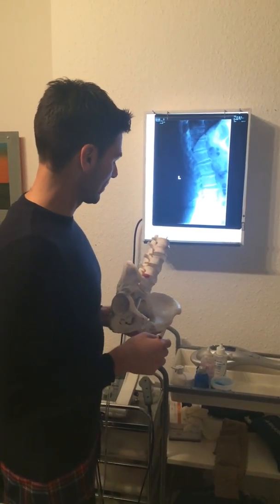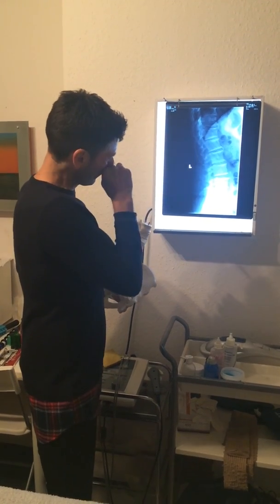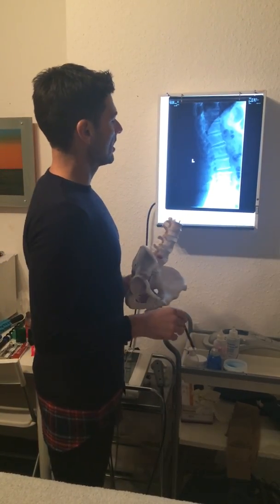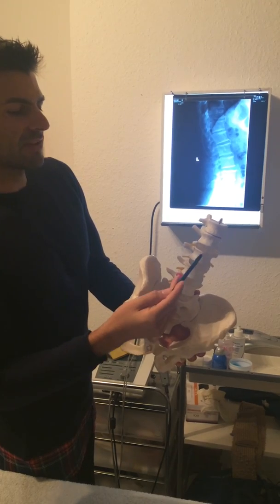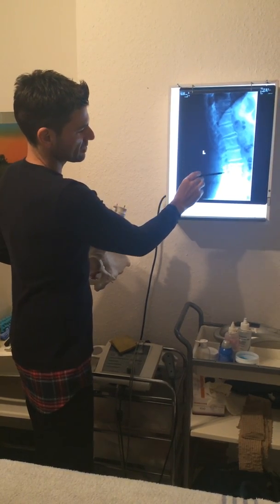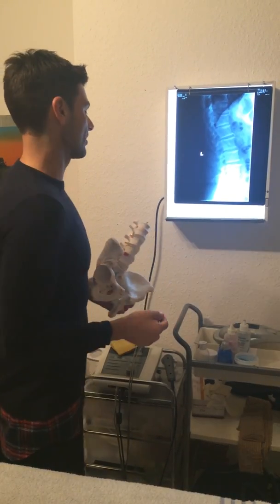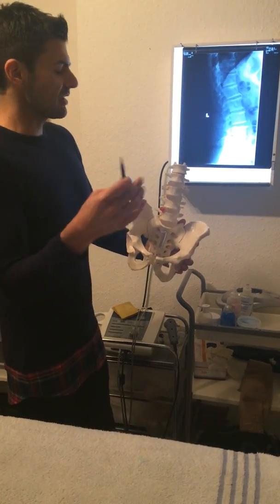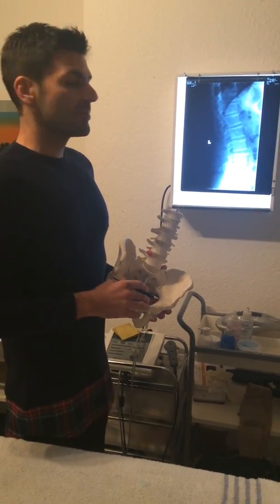Croydon chiropractor general explanation of X-ray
Plain film radiographic x-rays are used by chiropractors to help with certain individuals in diagnosing and ruling out problems related to mechanical joint restrictions and other conditions.

Croydon Sports Injury Clinic chiropractic services are available to help with back pain and neck pain during the week and after hours